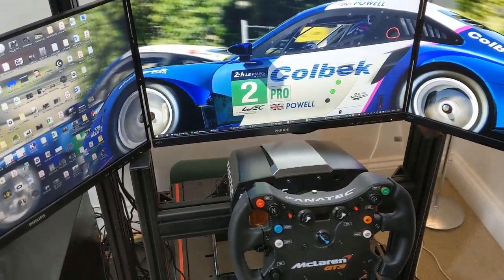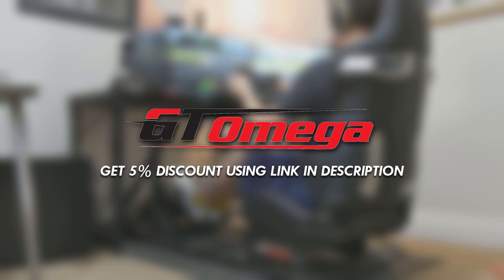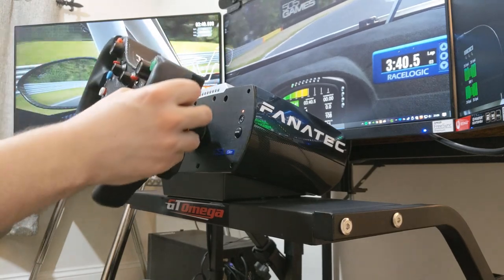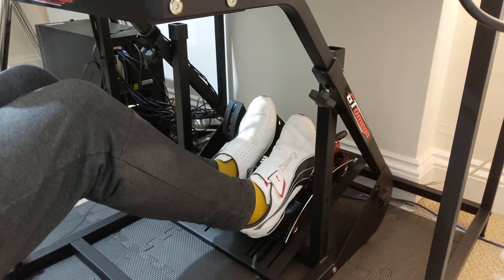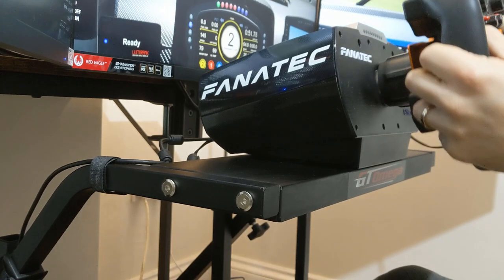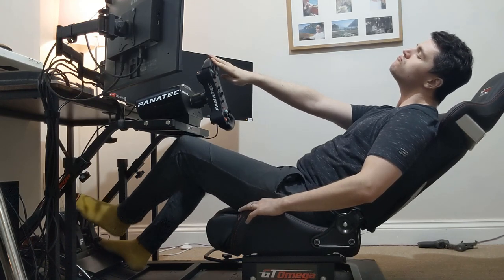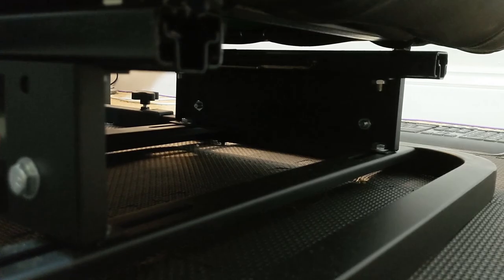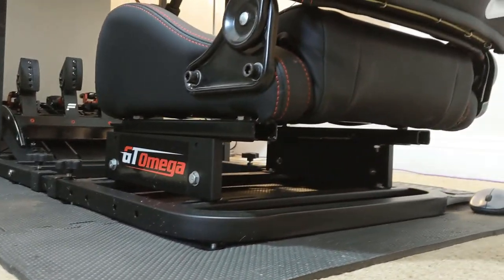GT Omega ART Cockpit - You Can Sim Race Competitively With This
Sold my 8020 rig to help save for a house deposit and so returned to my previous cockpit, the GT Omega ART. I would never have done that unless I knew the ART was solid enough for me to be able to race just the same as I was before. As I expected, I feel no handicap despite spending the last 2 months prior to this on a serious aluminium profile rig. My money's where my mouth is - this cockpit is my pal for the foreseeable future. The call of 8020 rigs is strong and they are comfortably king of the hill, but the ART is a proper solid frame that costs a fraction of those and is all that most of us will ever really need to be competitive.

I have not been paid, commissioned or requested by anyone to make this video. I also bought everything you see with my own cash and I use it exactly as seen to race with.

Will it handle the new CSL DD when it comes out? Yeah, I'm absolutely certain it will as the torque and force will be equivalent to the current gen CSL and CSW, the difference won't be that big! I'll hopefully be able to confirm that when they open the order book.

Wheelbase: Fanatec CSL Elite v1.1
Steering Wheel: Fanatec Mclaren GT3 V2
Pedals: Fanatec Clubsport V3

Some scenes (I think you’ll know which ones) shot with the assistance of a DJI Osmo phone mount thing which I’m only really just getting the hang of but like wow

Foam flooring underneath the rig